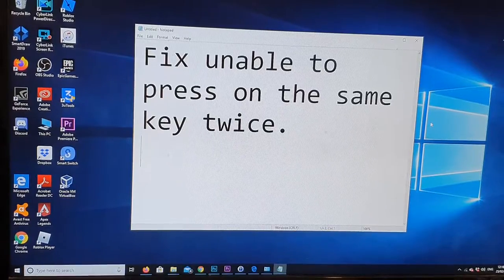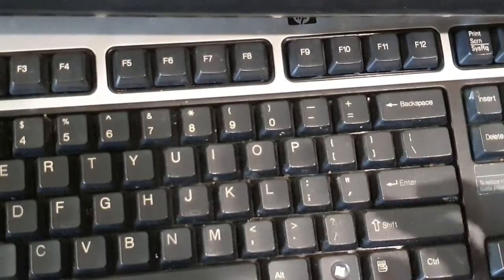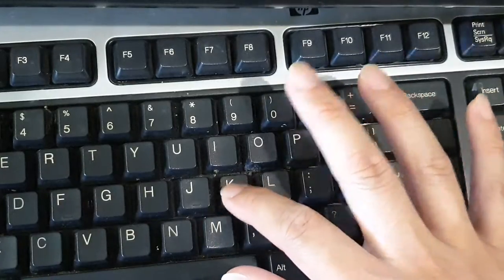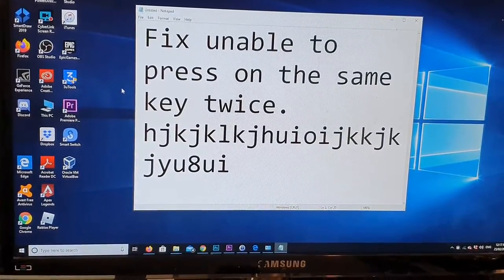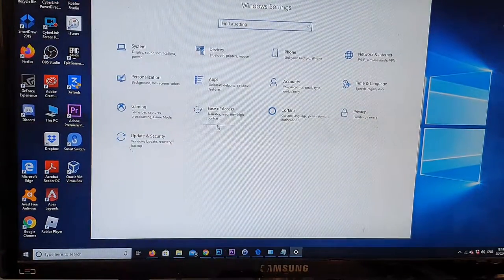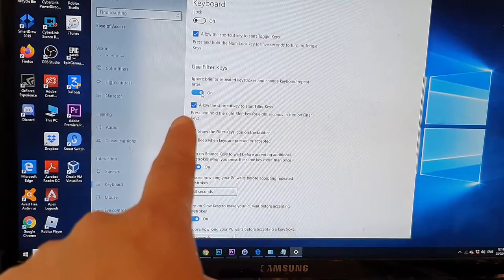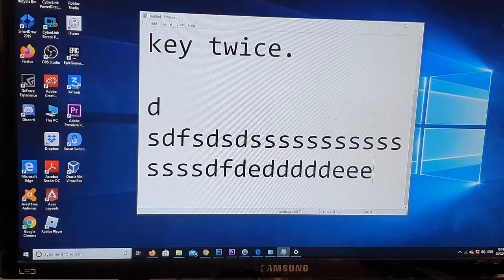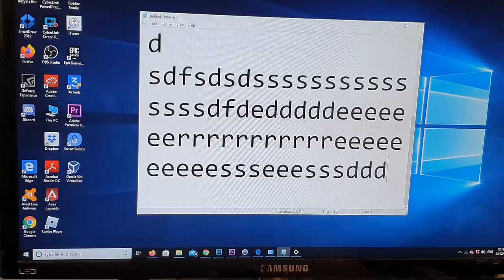FIXED: Unable to Type The Same Key Twice on the Keyboard (Double Letters)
Learn how you can fix the issue with unable to type the same key twice on the keyboard on Windows 10.

So if you are having trouble typing double letters then the problem has to do with filter keys. Here is a solution of how you can fix it.